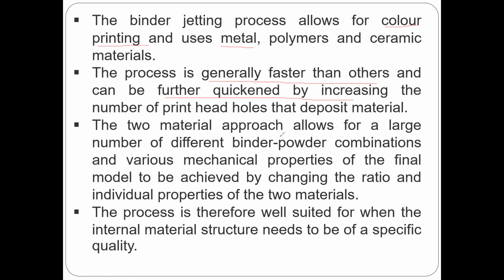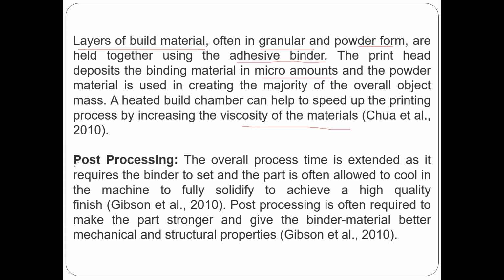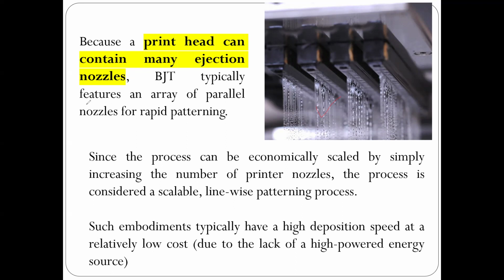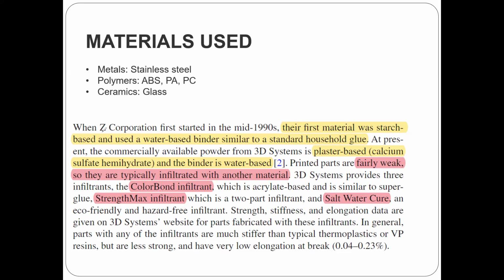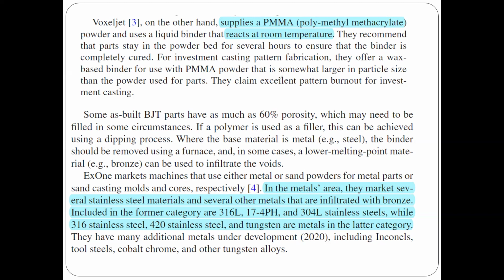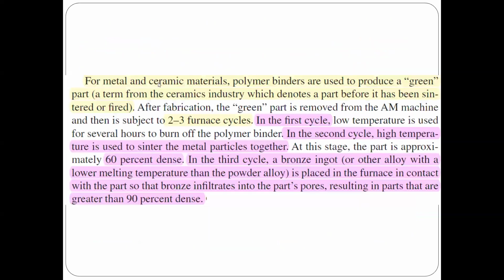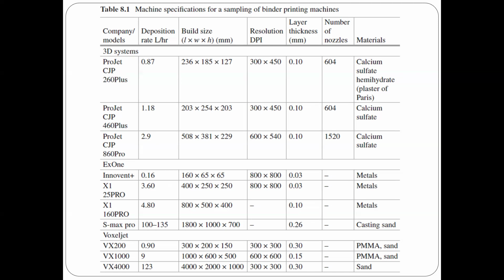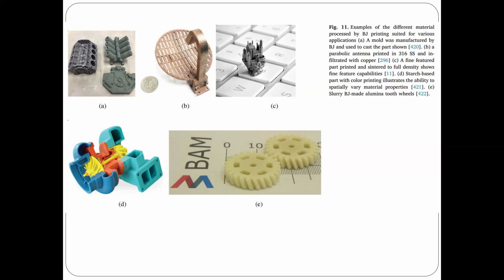3D Printer Binder Jet Explained Lecture -4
Unleash the power of 3D printer Binder Jet technology with our in-depth lecture. Lecture will discuss Binder Jet 3D printer, from understanding how the printer uses a binder agent to build objects layer-by-layer. This lecture is your one-stop shop to become a Binder Jet expert. We'll explore the unique advantages of this technology and showcase its diverse applications across different industries. Whether you're a complete 3D printing beginner or looking to expand your knowledge, this lecture is packed with valuable insights.

Join us as we explore:

The core principles of Binder Jetting: We'll break down the process step-by-step, from spreading powder to injecting the binder and creating your 3D masterpiece.
Material Mania: Discover the vast potential of Binder Jetting, from crafting intricate metal parts to shaping functional ceramics and even printing with sand for complex casting applications.
Beyond the Basics: We'll explore the advantages and disadvantages of Binder Jetting, comparing it to other 3D printing methods and highlighting its unique capabilities.
Real-world Applications: See Binder Jetting come to life! We'll showcase inspiring examples of how this technology is transforming various industries.
Whether you're a seasoned 3D printing enthusiast or just starting your journey, this video will equip you with the knowledge to understand and appreciate the power of Binder Jetting!

If you want to learn more about the latest developments in the field of additive manufacturing or 3D Printing please visit and subscribe to my Youtube channel, FB page and blog as mentioned below.

00:00 Introduction
06:00 Postprocessing
09:08 Material Used
16:09 Advantages and Disadvantages
18:08 Applications